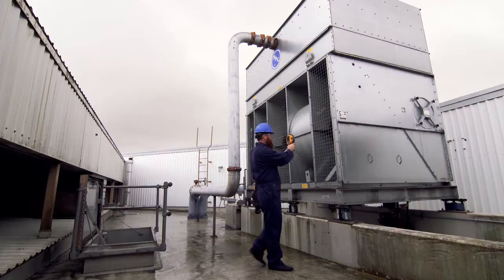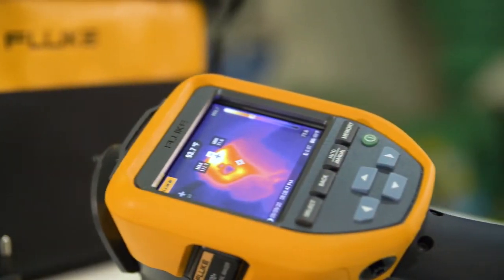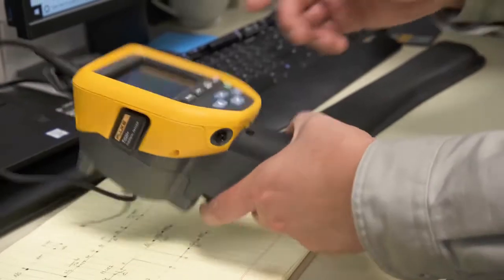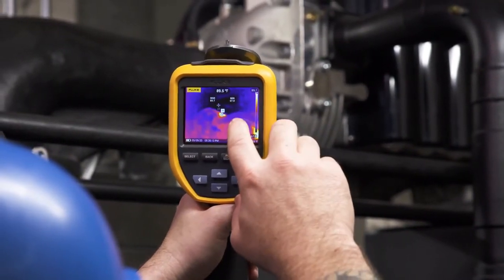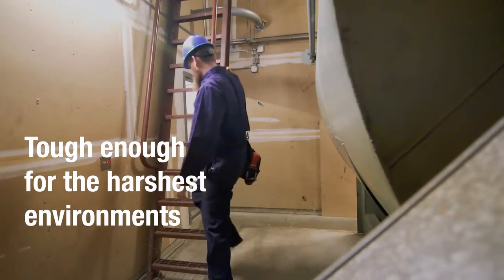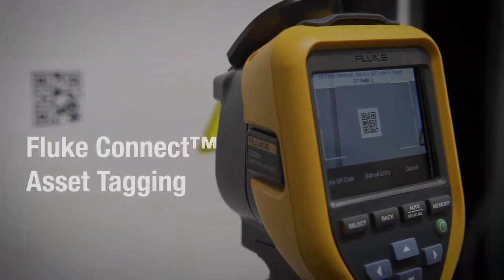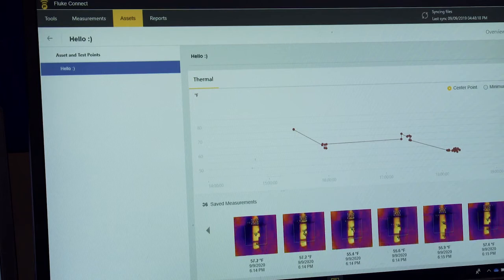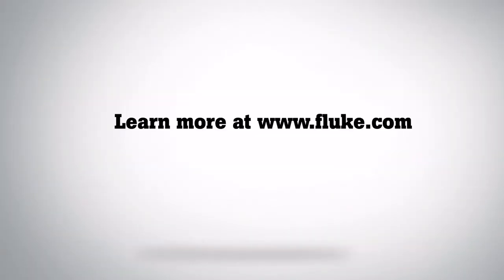Fluke TiS20+ Thermal Imaging Camera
Save time with the right level of infrared and analysis
Whether you are up on the roof inspecting heating, ventilation and air conditioning, deep in the plant scanning a motor, or if you are locking out an electrical panel, you rely on your tools to have the power and features to get your job done fast.